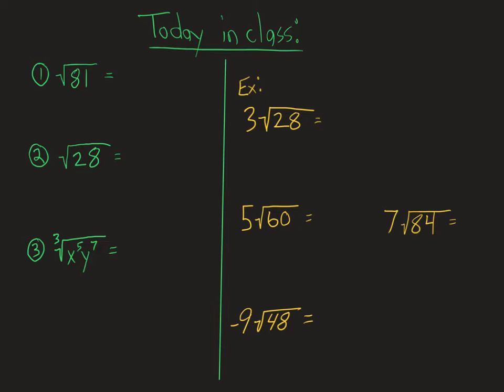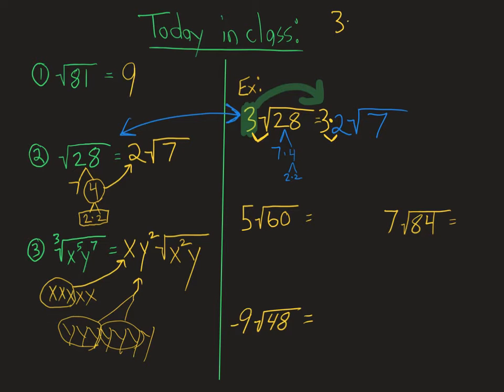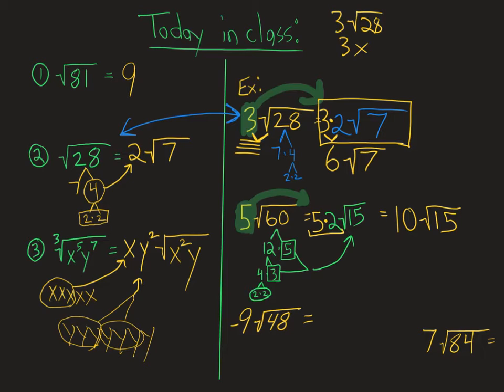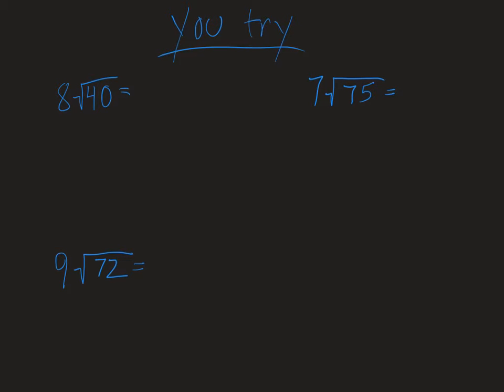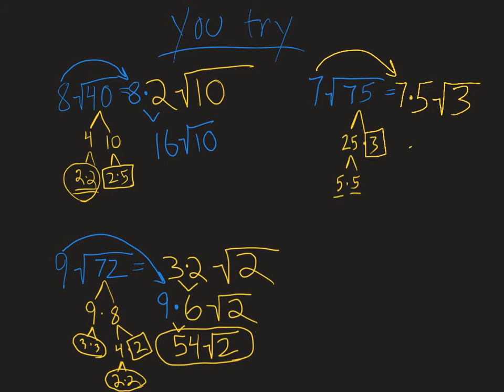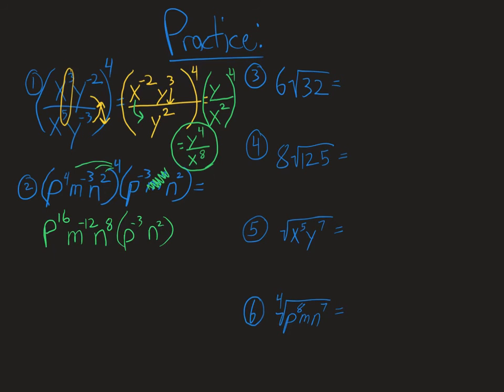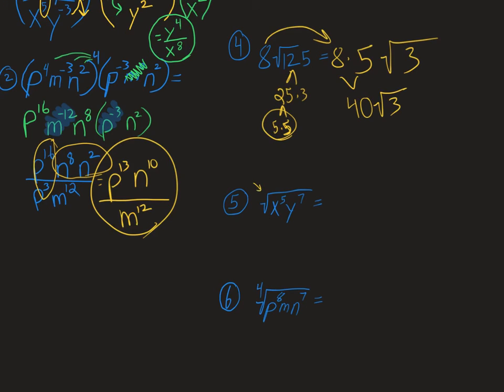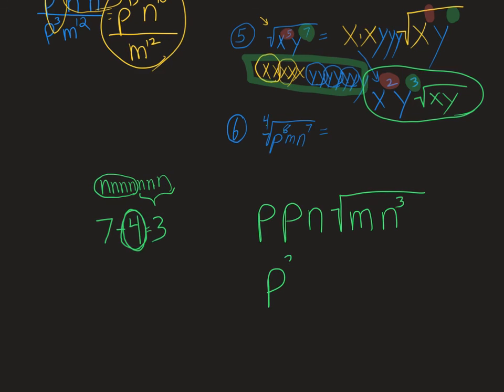Fri 11-6 Exp & Radicals- Radical practice & review